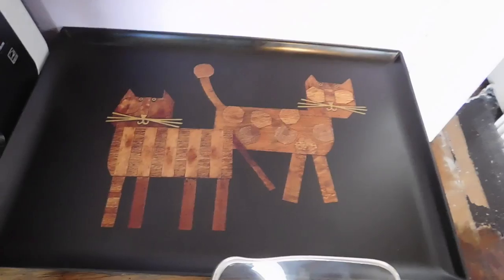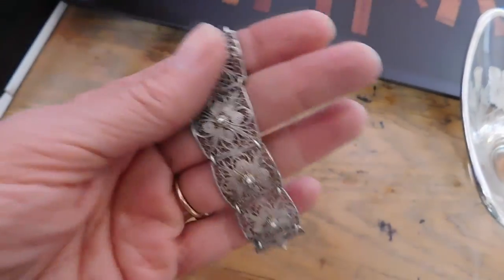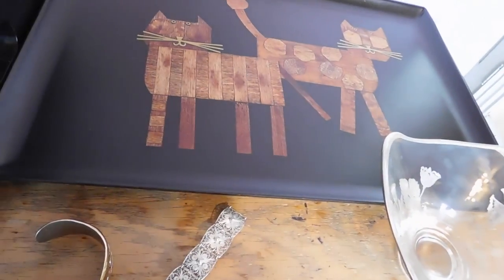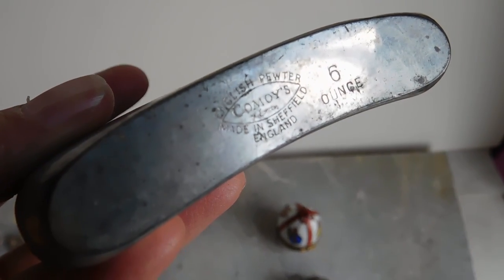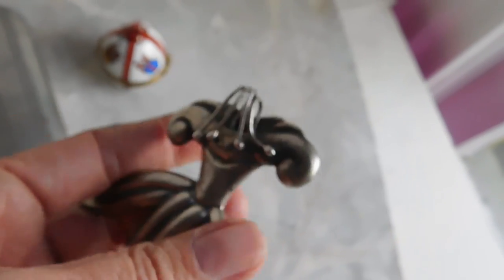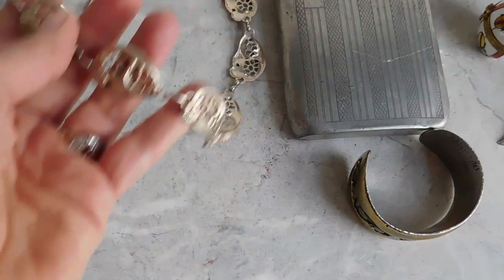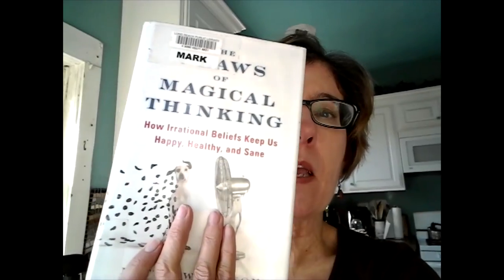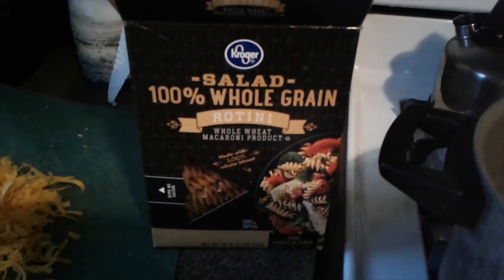Vintage Reseller Vlog #8 - What I Sold, New Listings, Library Books, What's for Dinner